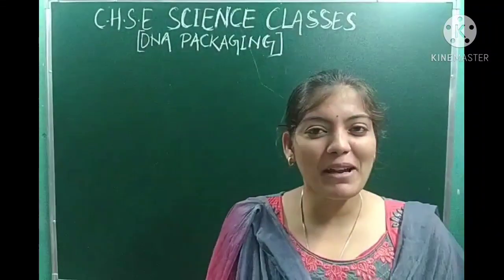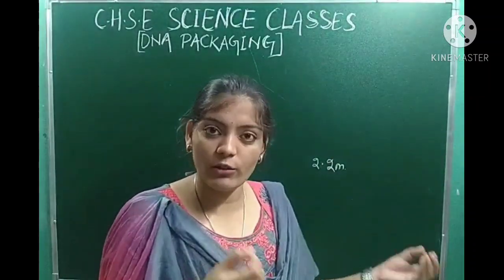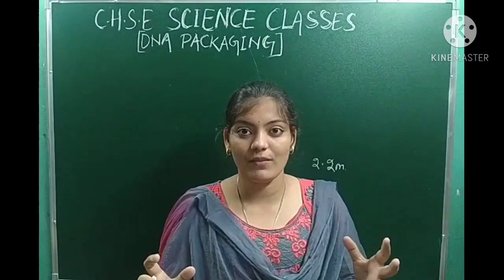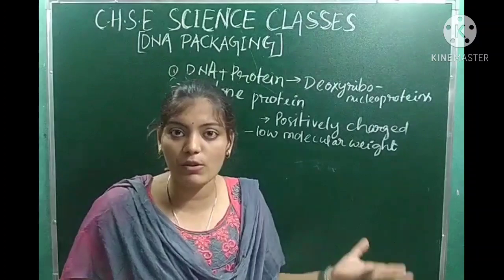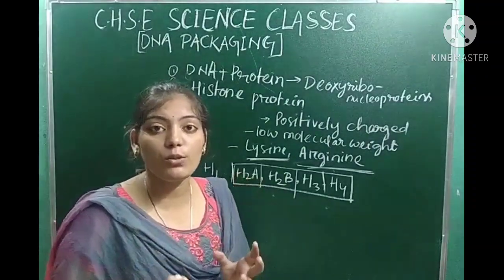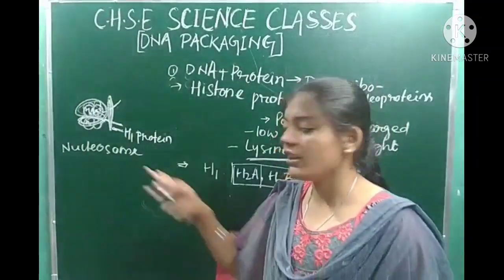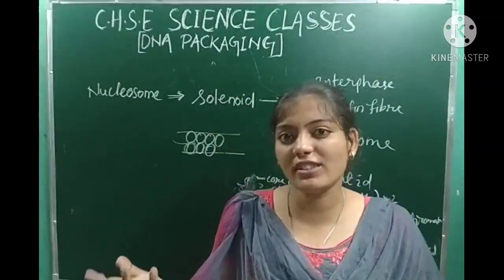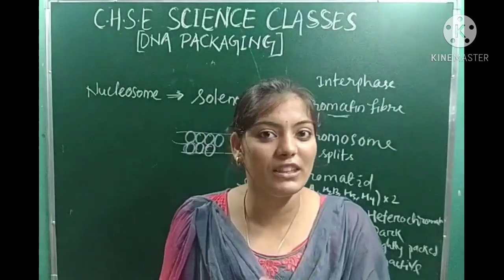[PART- 4] PACKAGING OF DNA | MOLECULAR BASIS OF INHERITANCE | CHSE BOARD |12th BIOLOGY,(ODIA)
This video lecture has been explained in Odia language and especially for CHSE Board students on the topic " PACKAGING OF DNA " from molecular basis of inheritance.
Here we have discussed the following topics:
i] What are HISTONE PROTEIN?
ii] TYPES OF HISTONE
III] NUCLEOSOME MODEL OF DNA PACKAGING

NOTES WILL BE PROVIDED AFTER THE COMPLETION OF THE UNIT.

LINK FOR REVISED SYLLABUS OF 12th BIOLOGY CHSE BOARD

About our channel "CHSE SCIENCE CLASSES"
CHSE SCIENCE CLASSES is visioned at assuring good results for 12th CHSE board students. We are providing an easy understanding of concepts in odia language. Classes for subjects like mathematics, physics, chemistry, information technology and biology are given free of cost. For clearing doubts of the students a group has been also created at Facebook i.e. CHSE SCIENCE CLASSES. Joining our group you can ask your doubts without any hesitation and mentors will be giving answers to your queries.

If you have any doubts or suggestions, please drop a comment. We will reply within 24 hours.